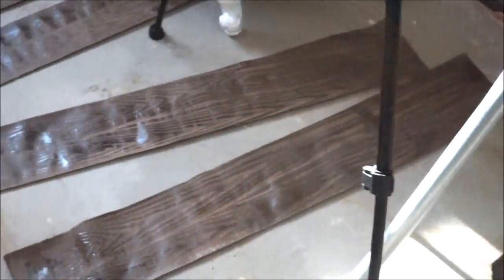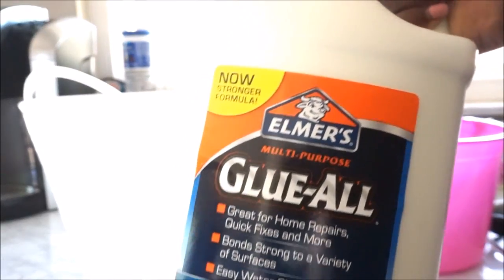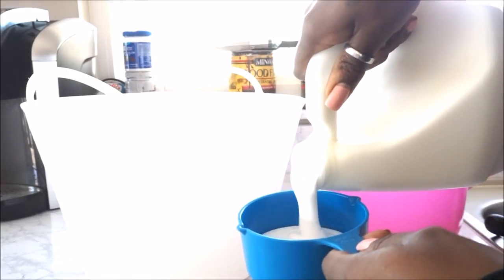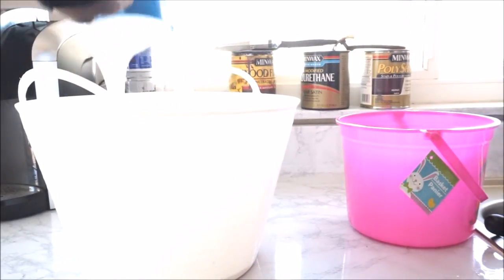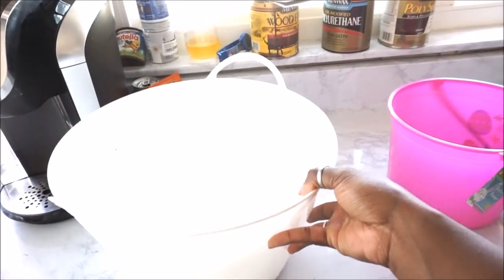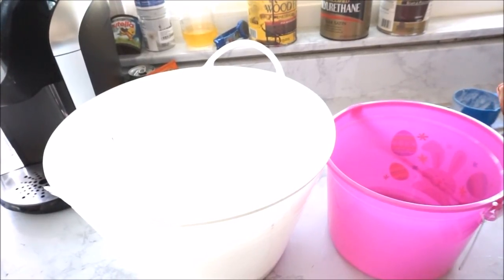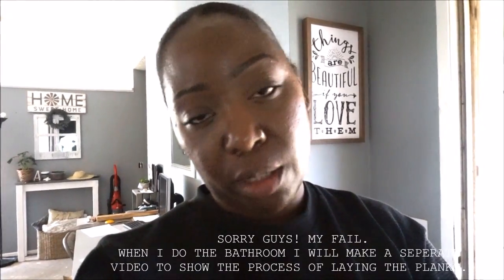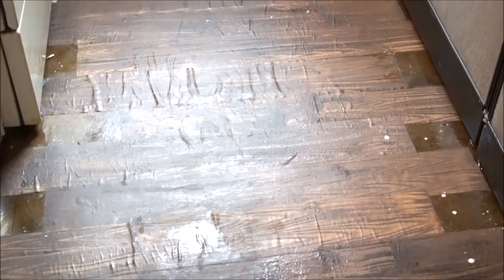DIY WOOD FLOORS // FAUX WOOD FLOORING // PAPER BAG FLOORS-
What's Up Subbies!! GLAD YOU CAME BY. TODAY I AM PUTTING DOWN SOME BROWN PAPER BAG FLOORS IN MY LAUNDRY AREA. THIS IS A TEST TO SEE IF WE WANT TO DO IT TO OUR LIVING ROOM SINCE WE REMOVED THE CARPET.

F O R B U S I N E S S and/or C O L L A B O R A T I O N S contact